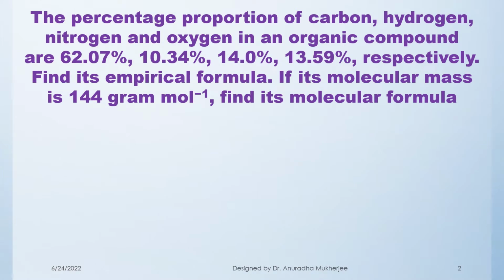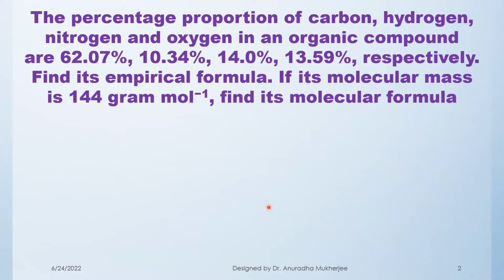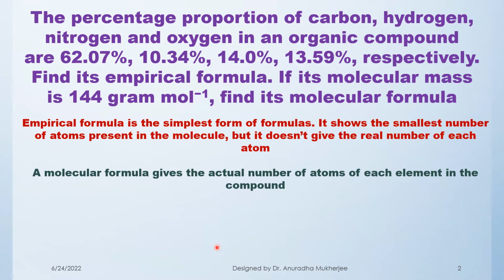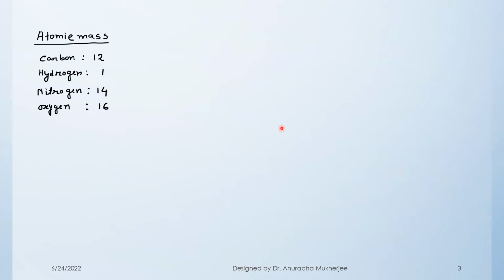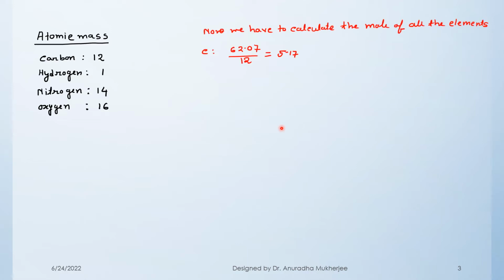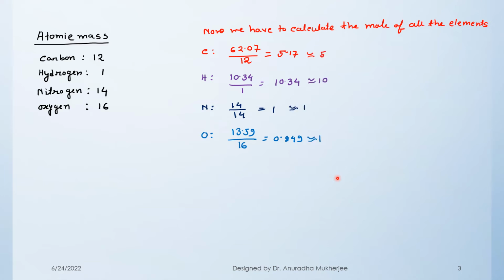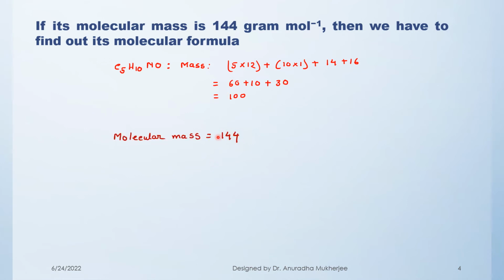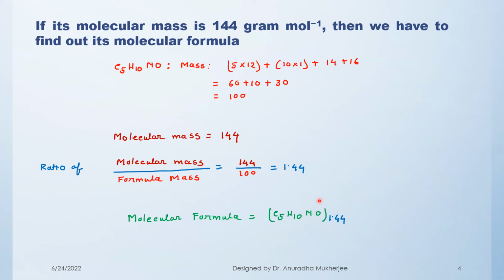Let's Practice: Practice Problem Based on Empirical Formula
Empirical formula and molecular formula are two key concepts in chemistry. A practice problem is discussed based on these two concepts